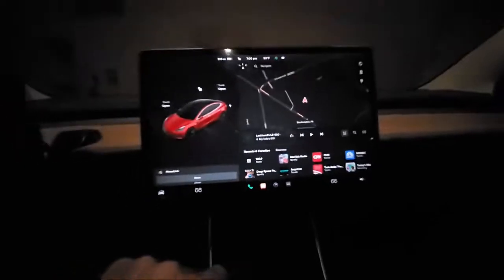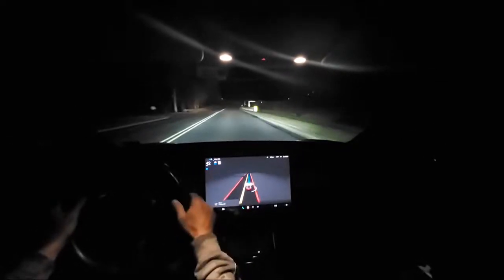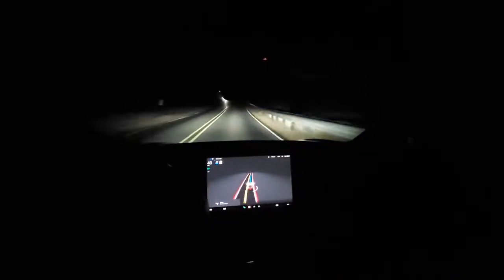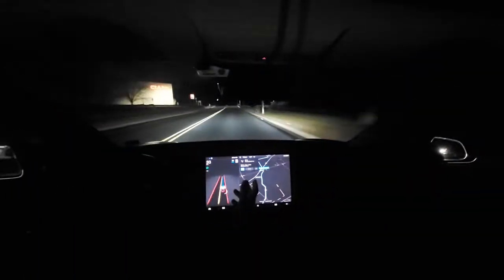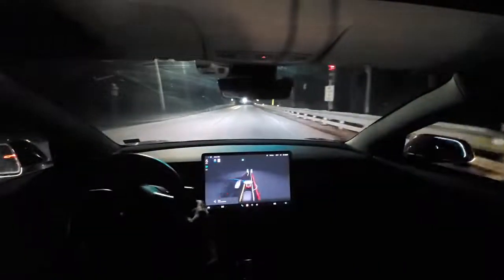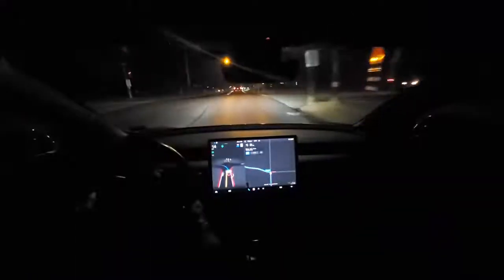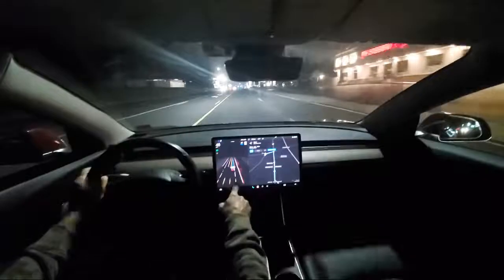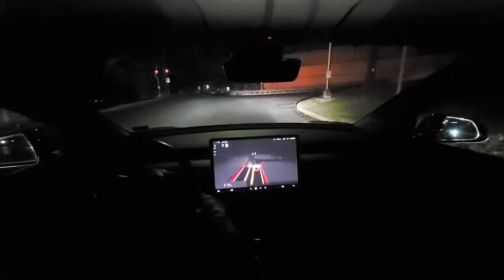Tesla FSD Beta 10.8 with V11 UI - First LOOK!!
First look with FSD Beta 10.8 and UI V11 Christmas Update! Sorry about the video quality, but I wanted to show you my initial reactions to FSD Beta after waiting sooo long. tesla, teslamodel3 @elonmusk

5:09 Start of FSD Beta Drive
11:26 First Odd Behavior at a Turn to the left, it stopped
12:05 Great job on two tough turns
14:56 Another great job on two tough turns
18:00 First TAKE OVER - Problem at a Red Light, it tried to go through the light???
23:53 Great job at really sharp turn to the right
29:20 Second Odd Behavior - It attempted to make a right on red when there was a No Turn on Red, Light did turn green at last min but I think it was going to go through the red light.
37:41 Second TAKE OVER - It attempted to make a right on red when there was a No Turn on Red
40:19 Third TAKE OVER - It attempted to turn into turning lane and might have hit the car in front of me
40:39 Good job at a left turn at a light with a Left Turning Arrow
44:31 Good Job on tough turns under a bridge

BougeRV Tesla Model 3 Trunk and Frunk Lifts
TapTes Charging Cable Organizer
Basenor's Tesla Model 3 Mud Flaps Splash Guards
Brosan Tesla Model 3 Floor Mats Set
BougeRV Ultra-bright Interior LED Lights Bulbs
EV Armor Tesla Model 3 center console wrap kit
HCYANG's Cup Goosemeck Phone Holder

Current Software Version: v11 UI (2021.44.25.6) with FSD Beta 10.8!
Configuration: Red Tesla Model 3, Hardware 3 (FSD Computer), Rear Wheel Drive (RWD), Long Range Battery (LRB), Enhanced Autopilot (EAP), Full Self Driving (FSD) (still waiting for this. ), Premium Upgrade (PU), Standard 18" Aero Wheels (too many potholes in my area).